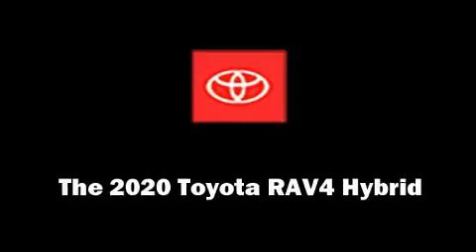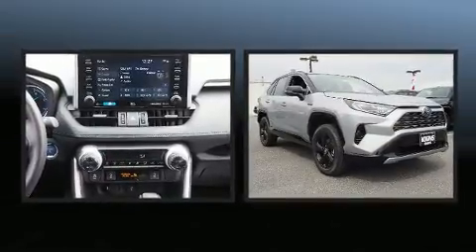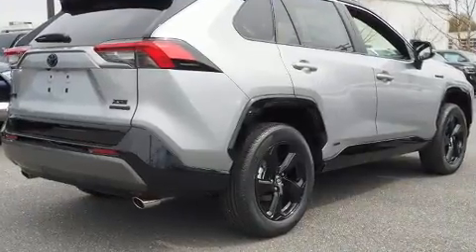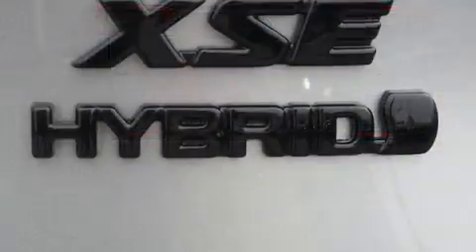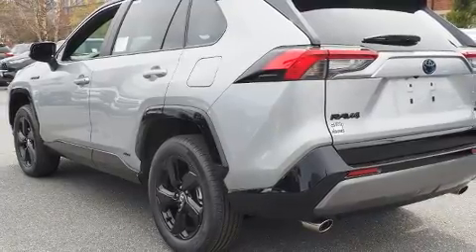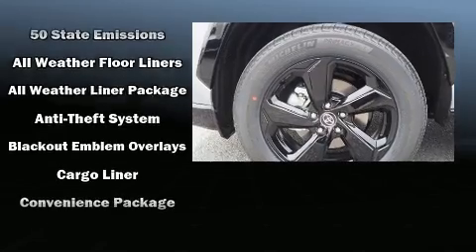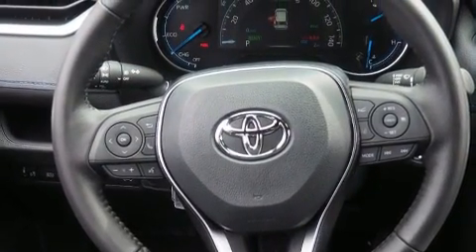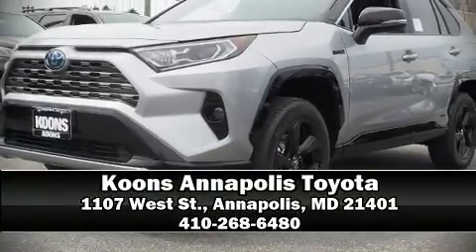2020 Toyota RAV4 Hybrid XSE in Annapolis, MD 21401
1107 West St.

The 2020 Toyota RAV4 Hybrid. Smooth gearshifts are achieved thanks to the efficient 4 cylinder engine, and for added security, dynamic Stability Control supplements the drivetrain. Toyota prioritized fit and finish as evidenced by: 1-touch window functionality, a trip computer, air conditioning, tilt and telescoping steering wheel, a power rear cargo door, remote keyless entry, and the power moon roof opens up the cabin to the natural environment. Toyota also prioritized safety and security by including: dual front impact airbags, head curtain airbags, traction control, brake assist, a security system, an emergency communication system, and 4 wheel disc brakes with ABS. Adaptive cruise control maintains a pre set distance behind the car ahead of you, simplifying highway driving and enhancing safety. Our knowledgeable sales staff is available to answer any questions that you might have. They'll work with you to find the right vehicle at a price you can afford. We are here to help you.